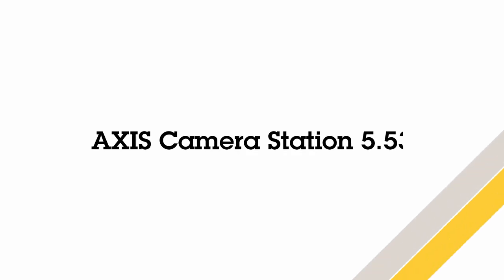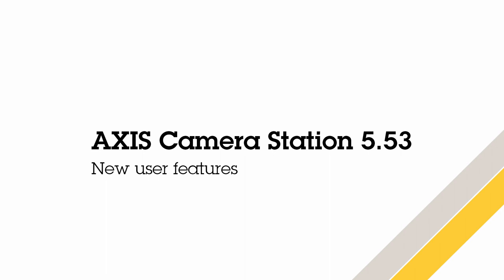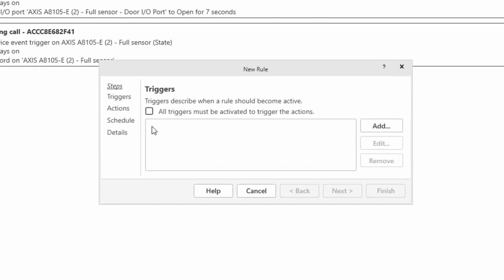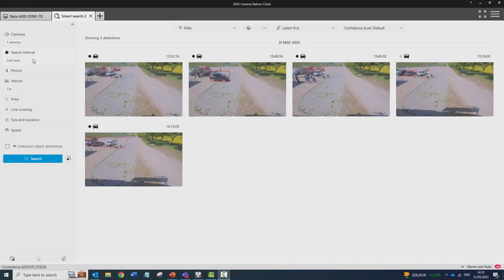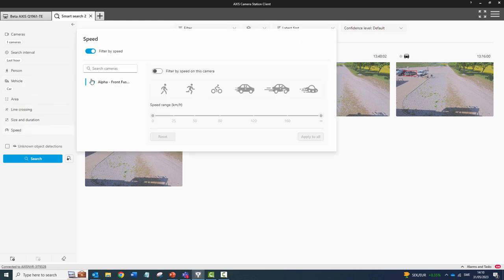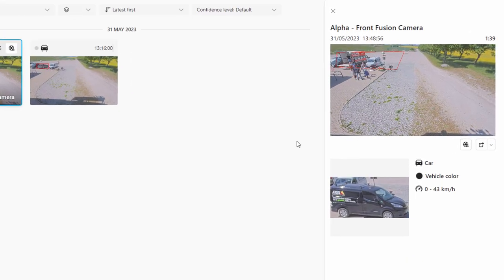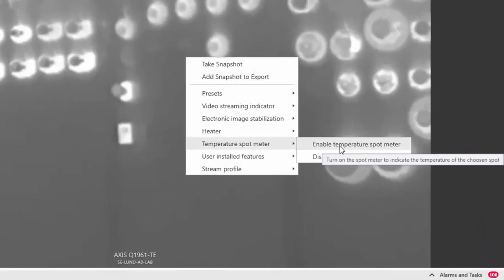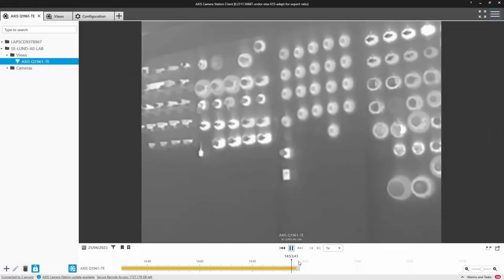AXIS Camera Station - version 5.53 new user features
In this release of AXIS Camera Station we added extra flexibility when creating action rules by the ability to use AND logic within the triggers of action rules. Within Smart Search 2 you can now filter speed data generated by our radar devices such as the AXIS Q1656-DLE. This can be used for example to only show fast or slow moving cars or people. Finally we have added the ability to measure the temperature of objects within AXIS Camera Station using the AXIS Q1961-TE Thermal Camera which can be useful in manufacturing and similar applications. For more information and further support, please visit: